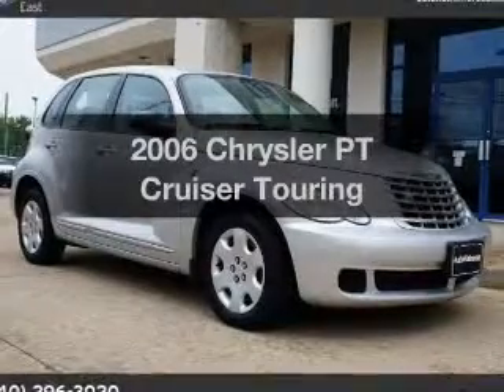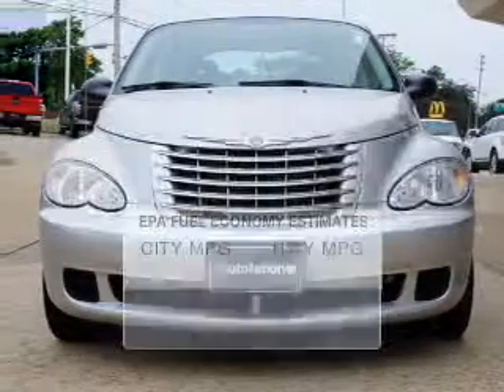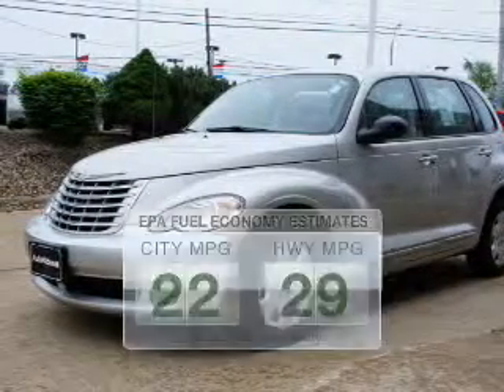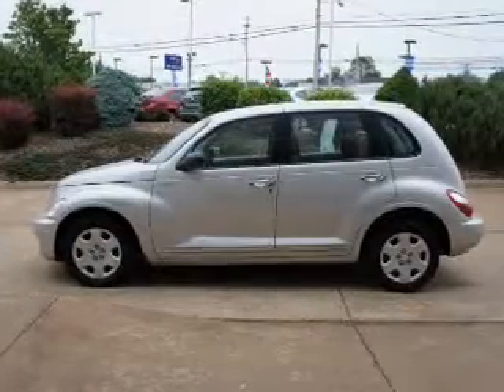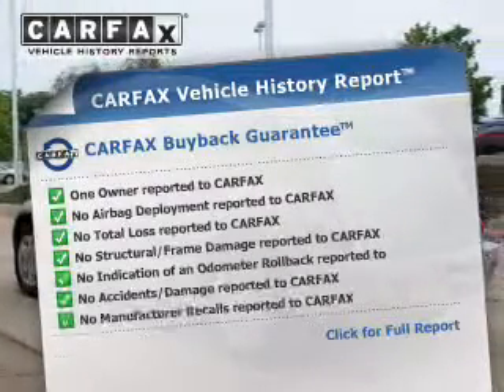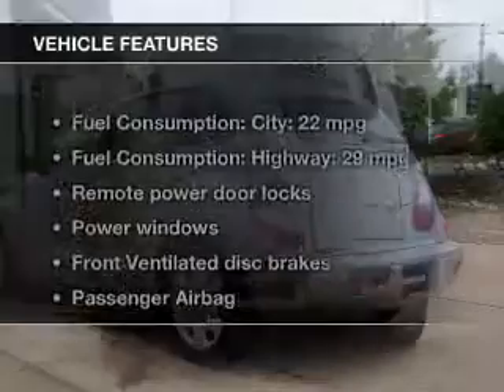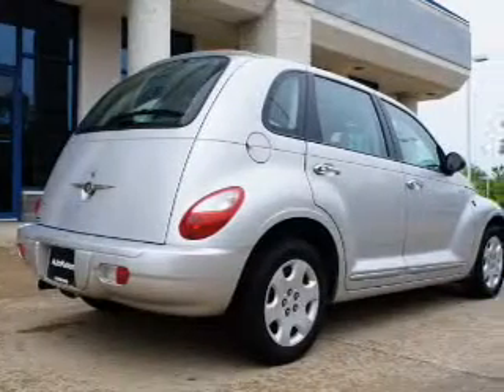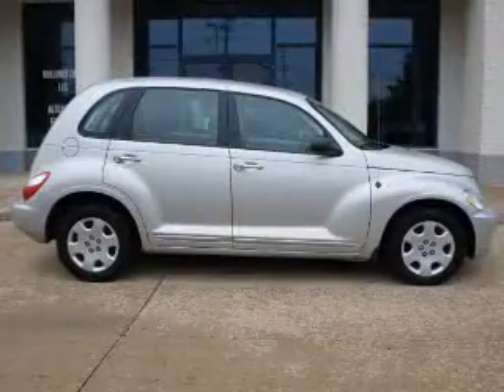2006 Chrysler PT Cruiser - Wickliffe OH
Year: 2006
Make: Chrysler
Model: PT Cruiser
Trim: Touring
Engine: 2.4 liter inline 4 cylinder 16 valve
Transmission: 4-Speed Automatic
Color: Bright Silver Metallic
Mileage: 54092
Address:
28825 Euclid Avenue